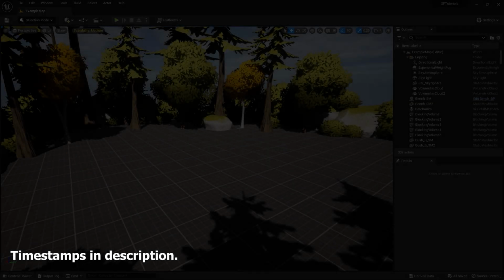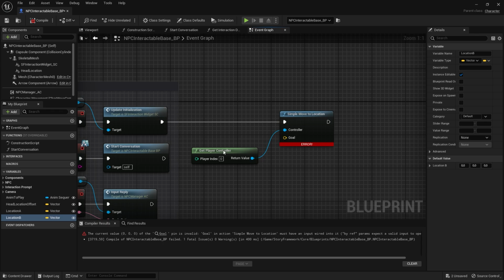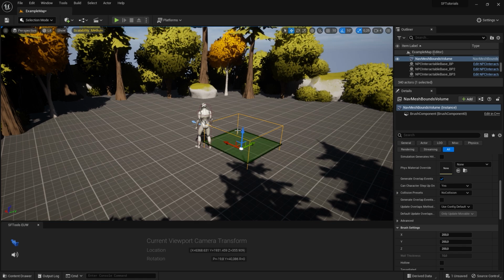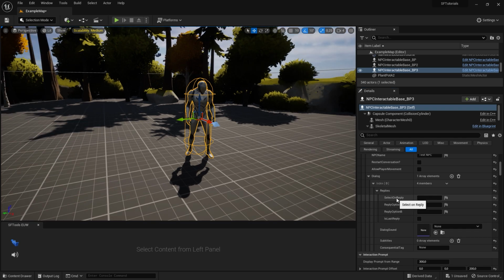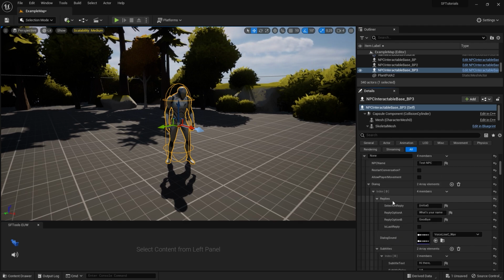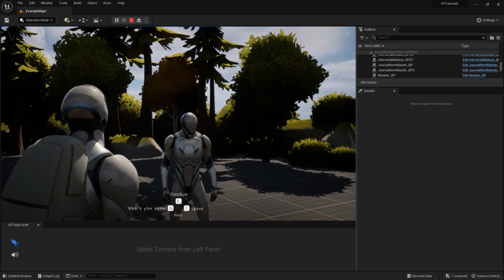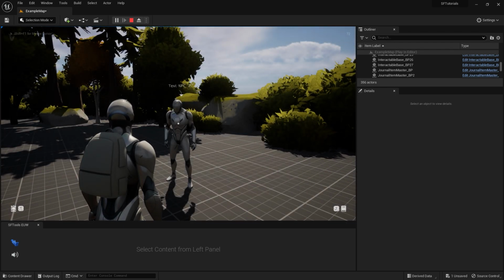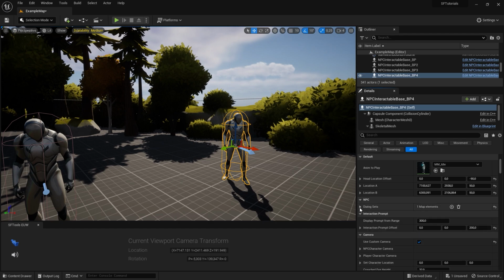NPC & Subtitles Introduction - (Story Framework Tutorial)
This tutorial covers your introduction to setting up and customizing NPC actors, as well as, subtitled sounds inside Story Framework.

Timecodes,
0:00 - Intro
0:15 - Changing NPC parent class
2:46 - Simple AI nav example
8:44 - Editing NPC structures
9:55 - Creating Dialog Sets
19:14 - Utilizing Consequential Tags
26:07 - Custom NPC fixed cameras
28:30 - Streamlining Subtitled Sounds
32:39 - Outro